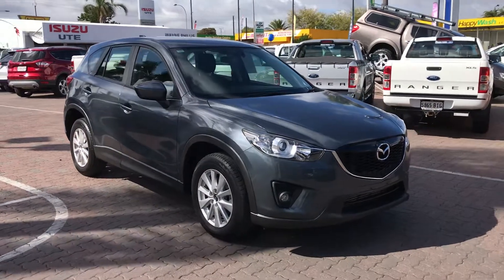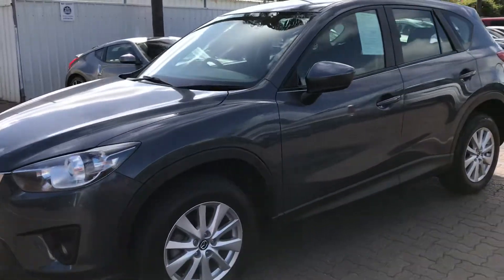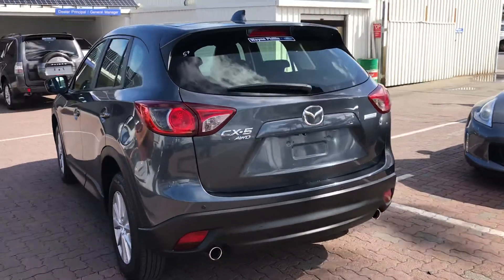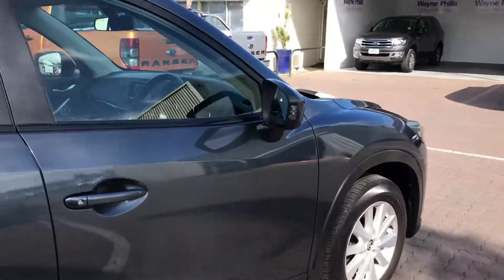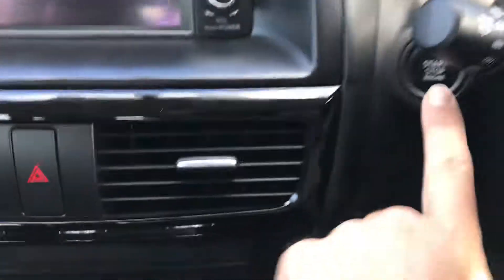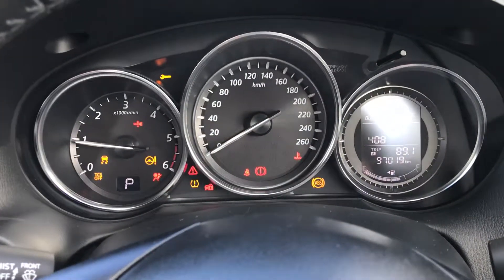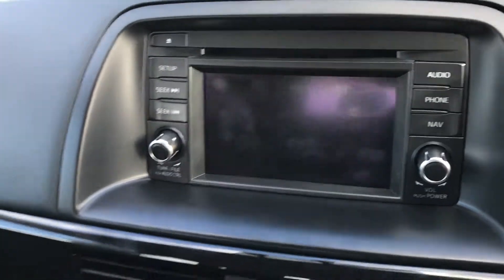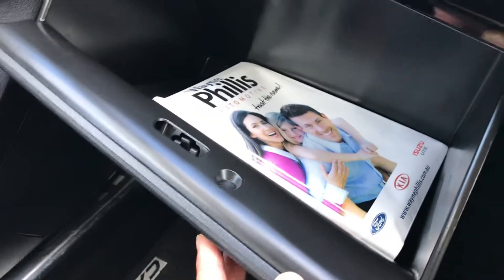Ebony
2012 Mazda CX-5 AWD Turbo Diesel.